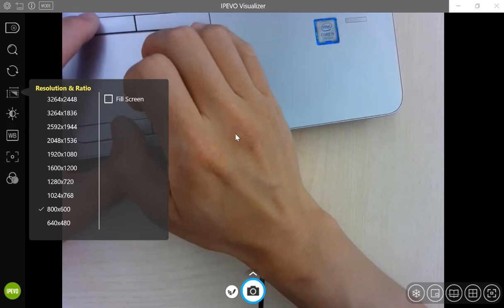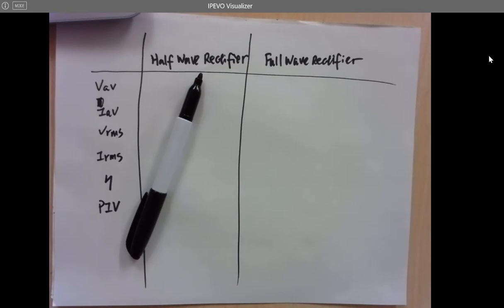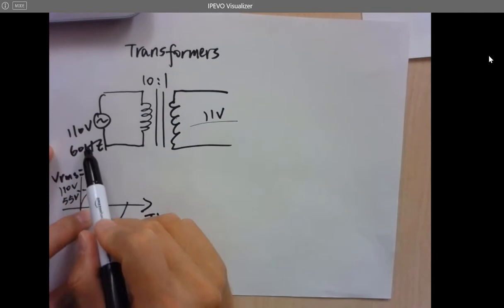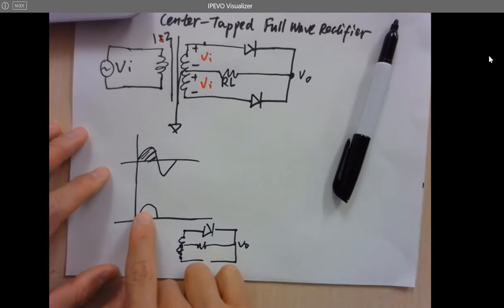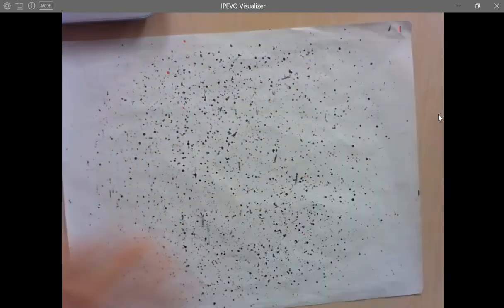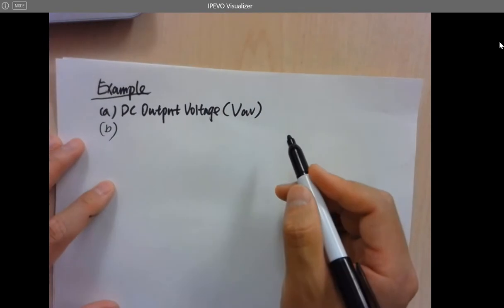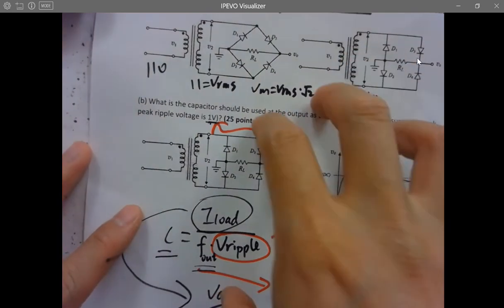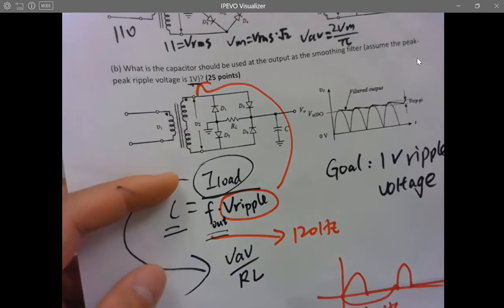CE432 Robotics II - Lecture 3 AC_DC_3